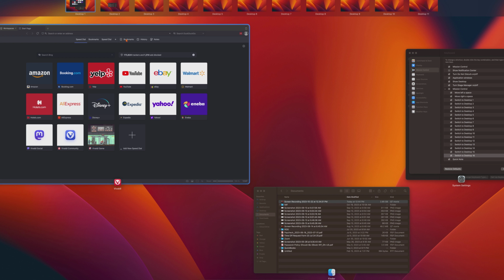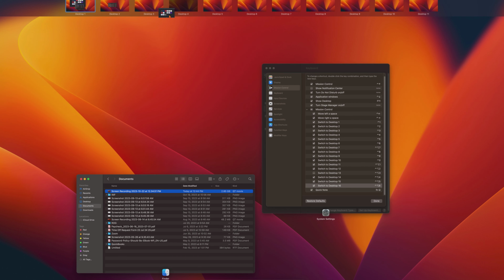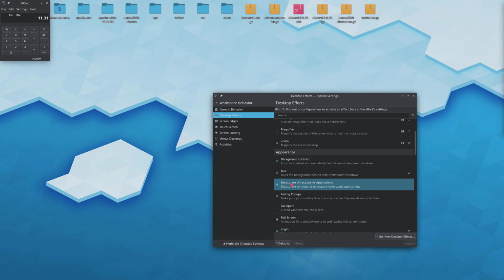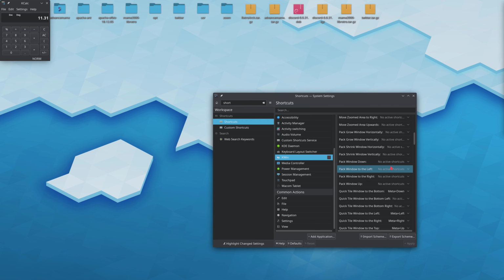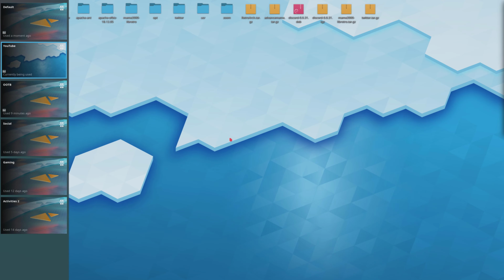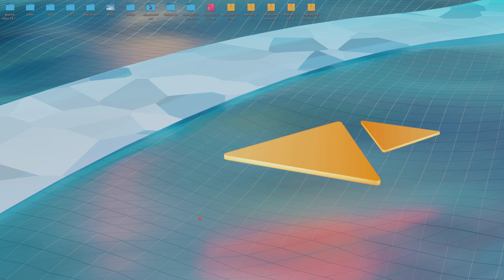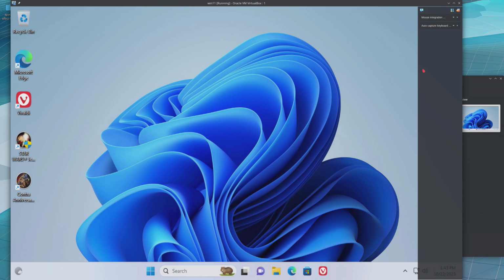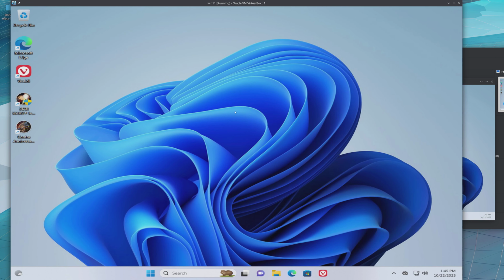Virtual Desktops: Who is Better? windows vs macos vs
Managing multiple windows are a hassle. Virtual Desktops are finally common. I walk through what's available - out of the box ; how to account for multiple desktops AND multiple displays - while multitasking ; how expansive, or not so expansive each platform is in multitasking within a Graphical User Interface.